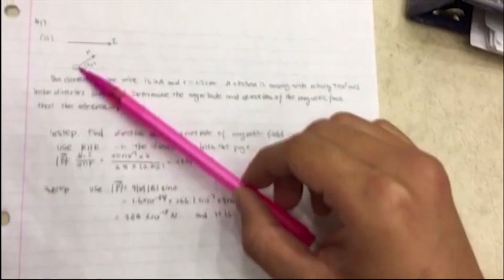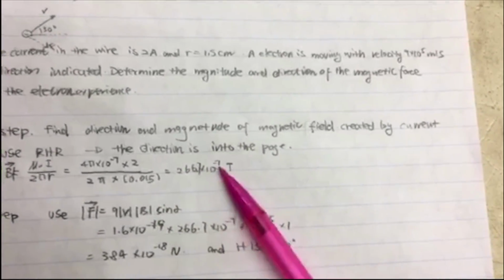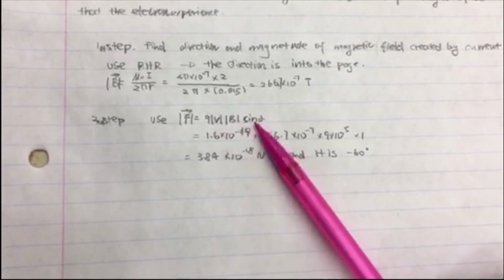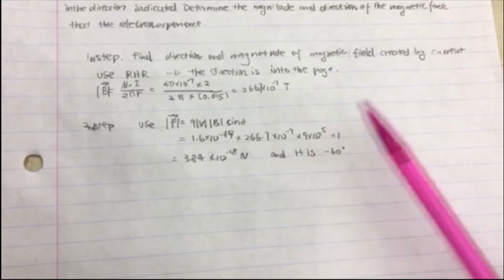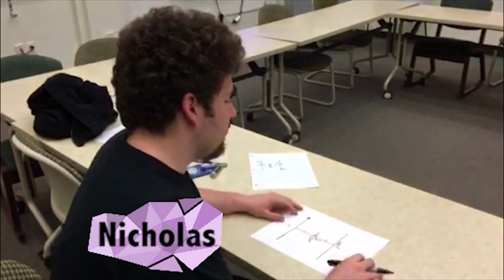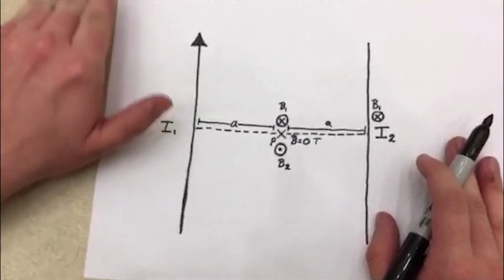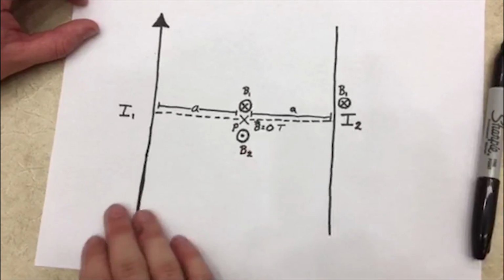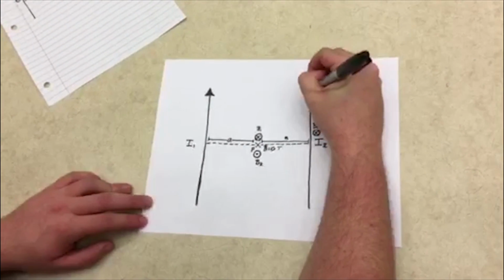Physics 271 Problem 17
Starring
Nicholas Cohn
Bryan Leonor
Michelle Wang
Tim Zeng